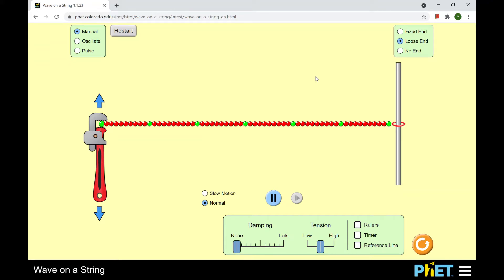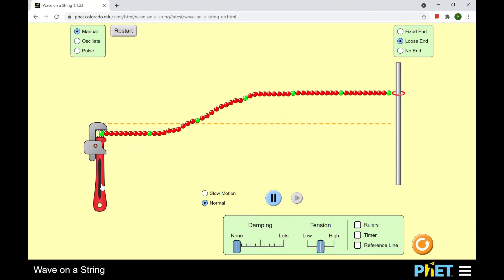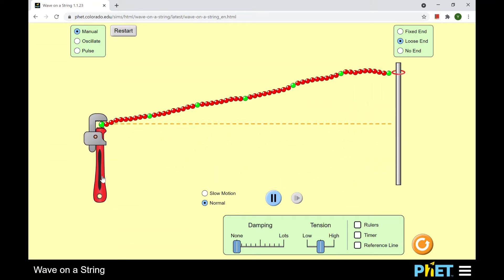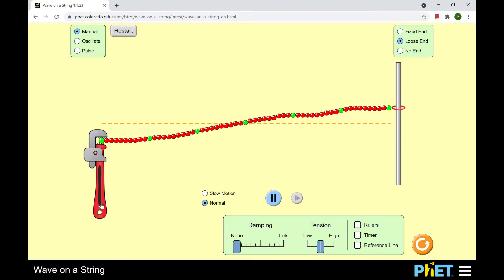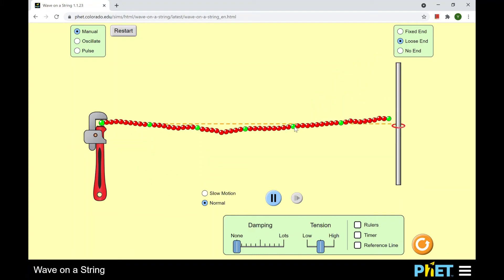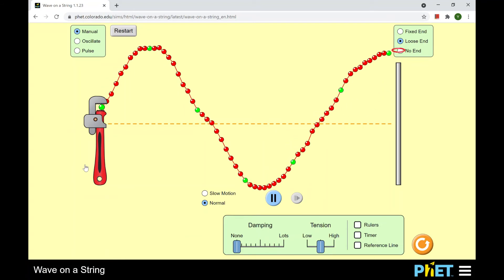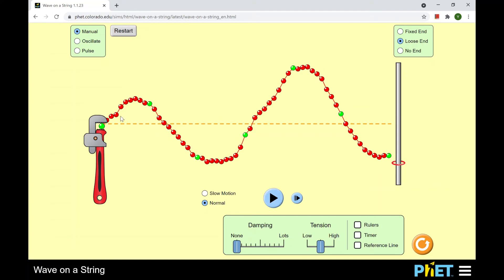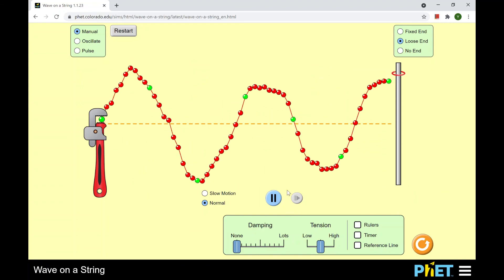stdwaves6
Standing waves on a fixed-end-to-loose-end string (Problem 2).